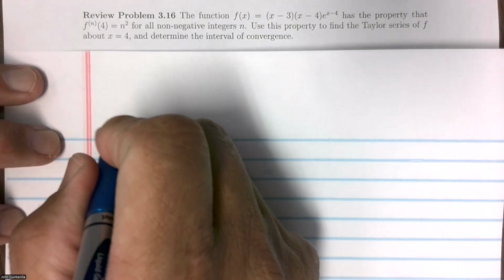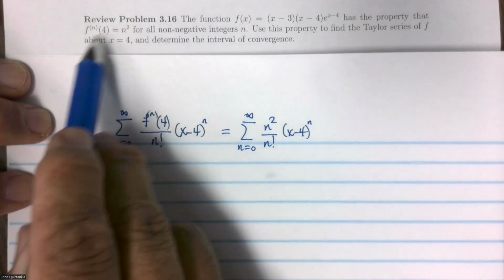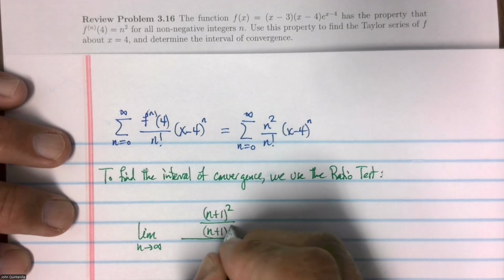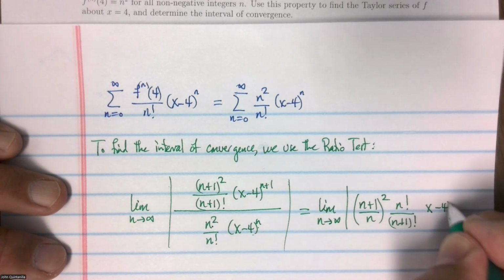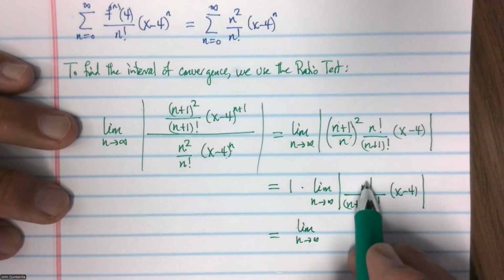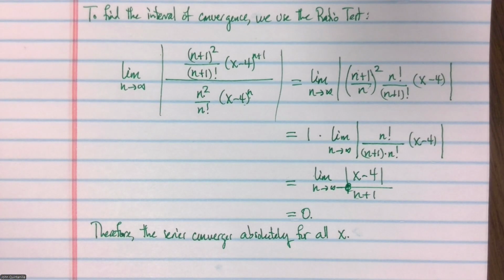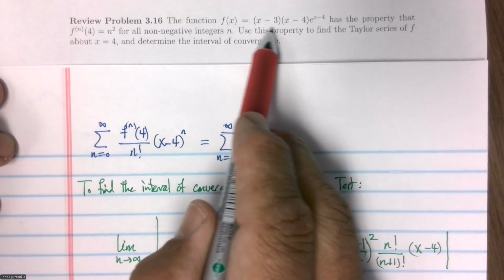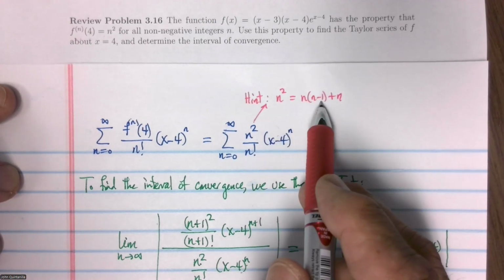Math 1720 Review 3.16